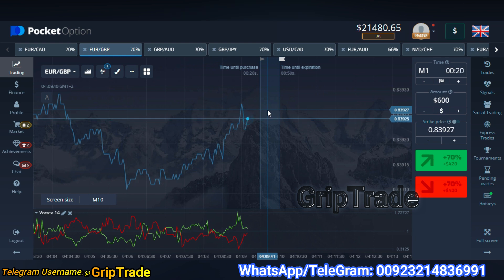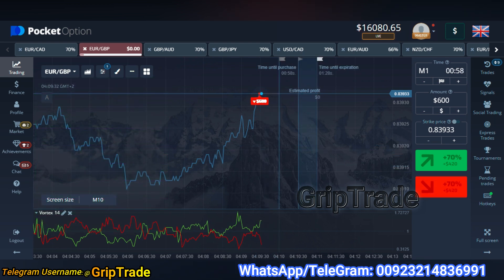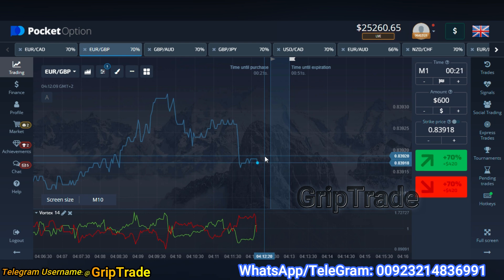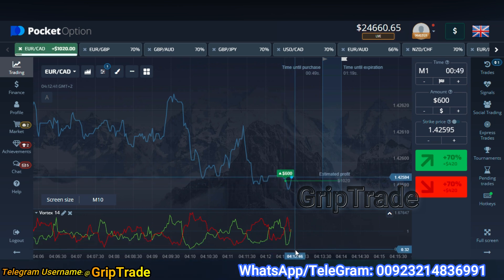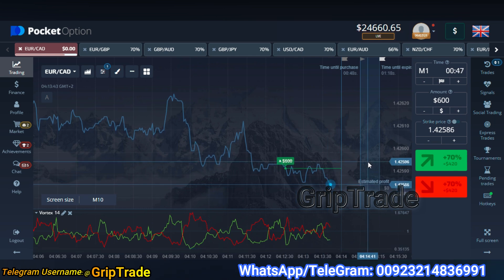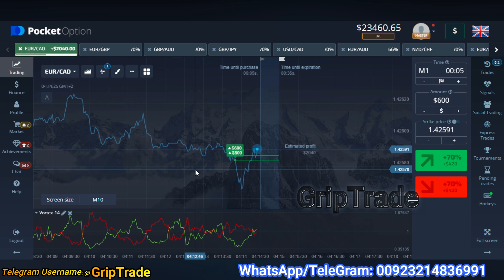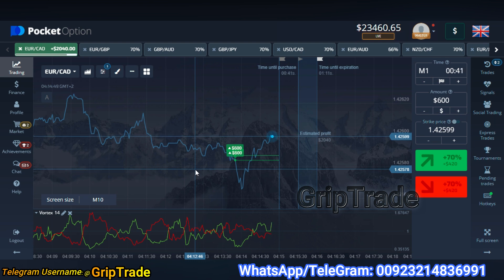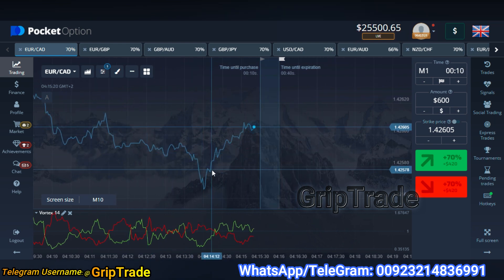Easiest Way To Best Profits In Minimum Possible Time Using Binary Trading Strategy On Pocket Options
This video is based on vortex trading strategy used for binary options with simplest explanation and easy examples as well. Complete guidelines have been mentioned in the video along with the simplest methods to trade as well.